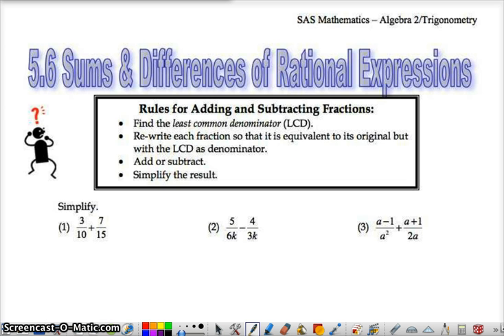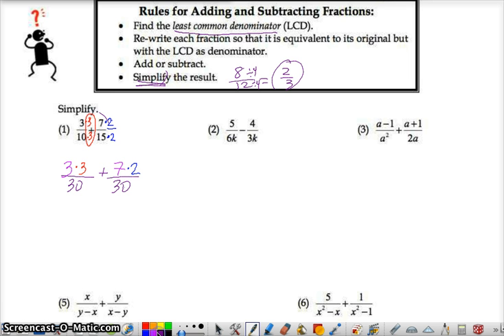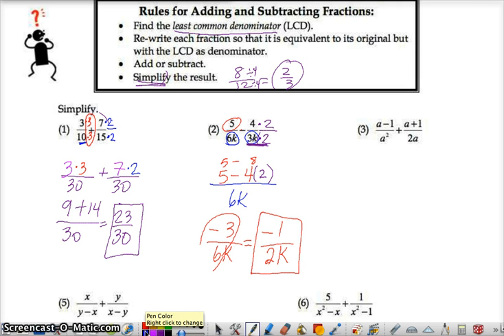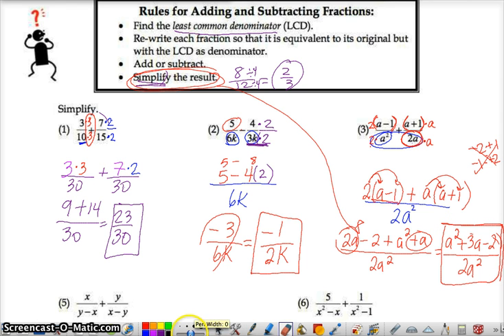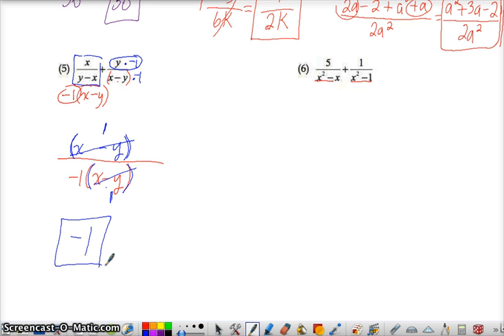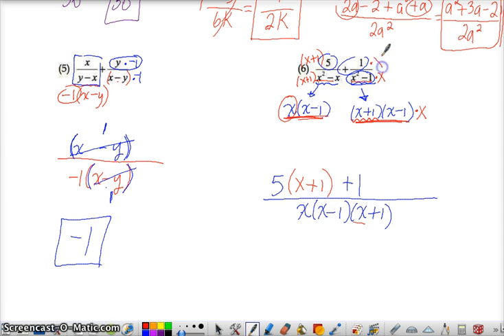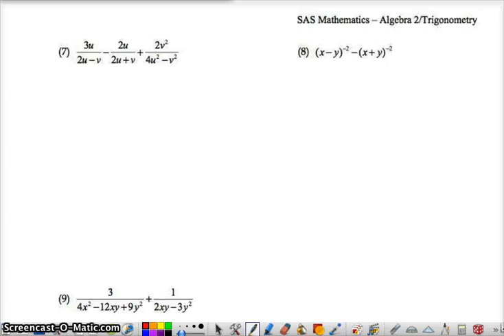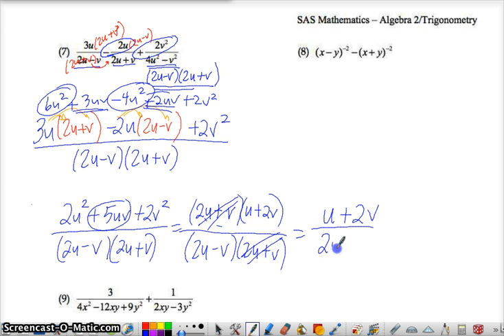5 6 2012 part 1